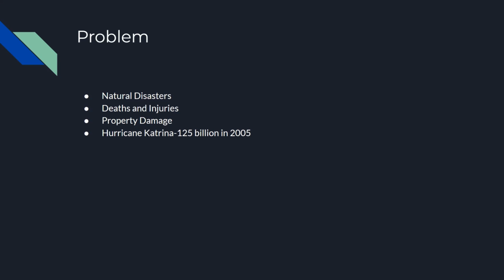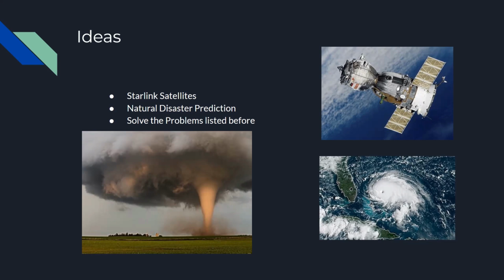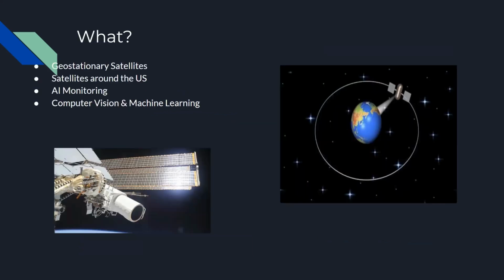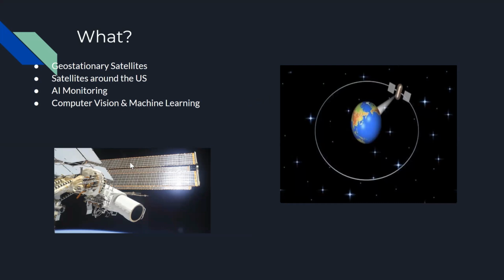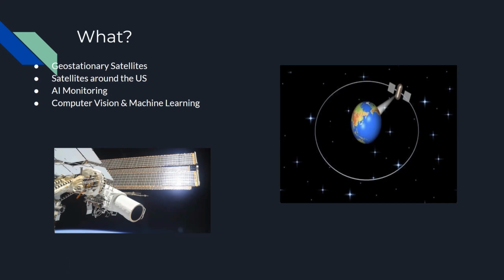AI for Middle School: Satellite Safety Project by Anish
Discover how young innovators are shaping the future of technology with groundbreaking AI projects! In this inspiring presentation, middle schooler Anish Nadella showcases his project 'Satellites for Safer Society,' demonstrating advanced tech skills often seen in Ivy League and Stanford classrooms.

Learn how artificial intelligence and satellite data can be leveraged to solve real-world safety challenges. This video highlights the incredible potential of youth-led innovation through iStart Valley's elite educational programs, proving that age is no barrier to making a global impact.